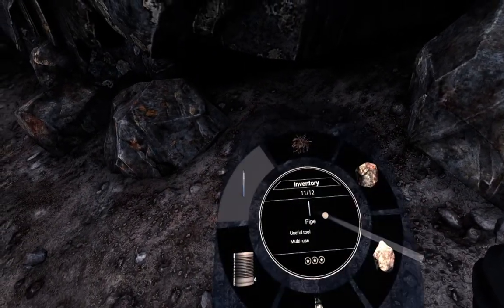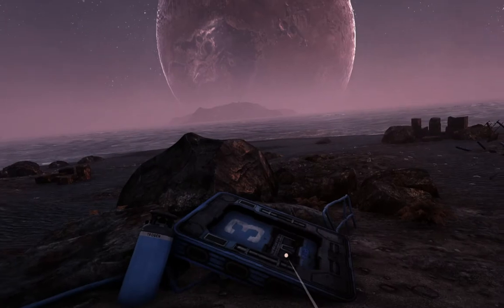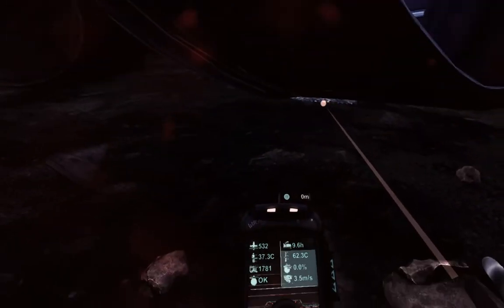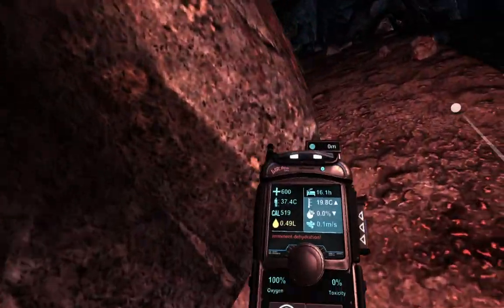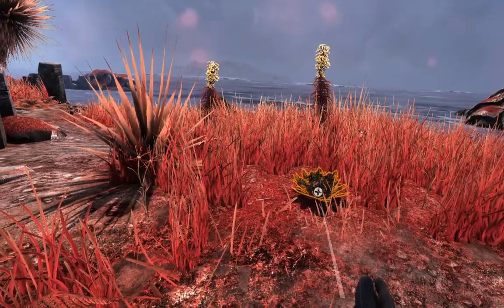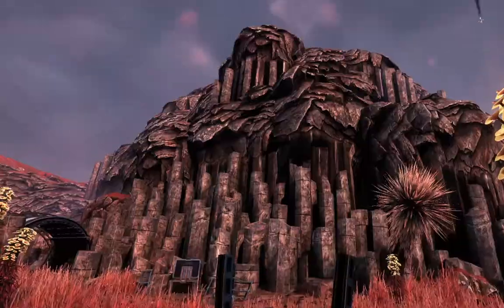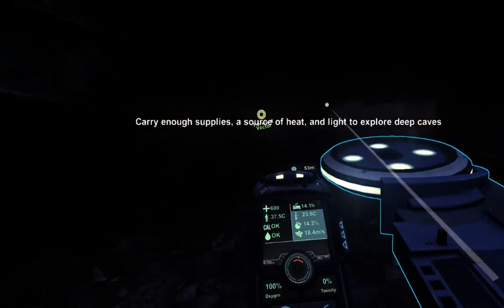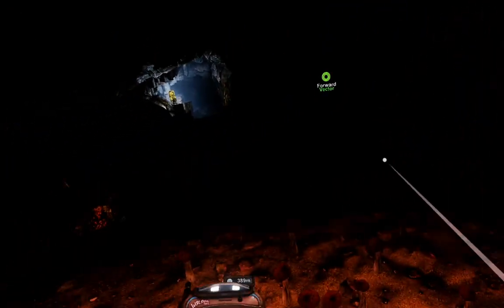The Solus Project VR - Very Cool